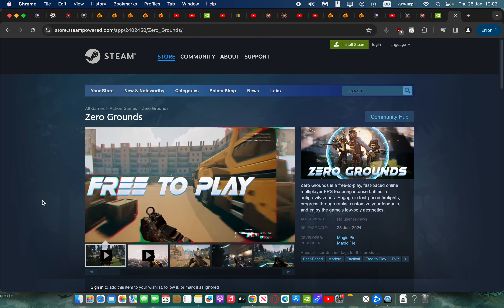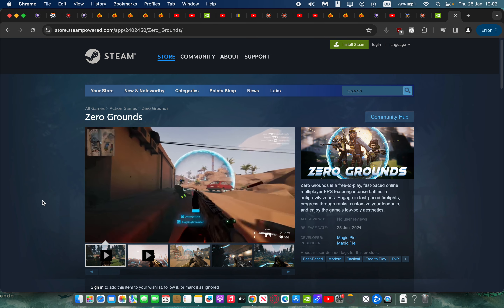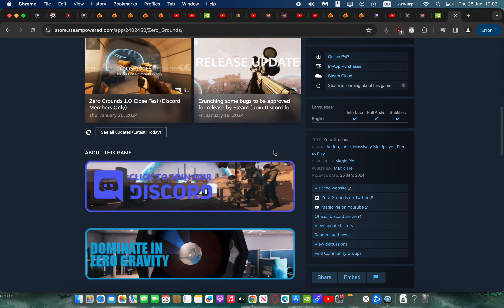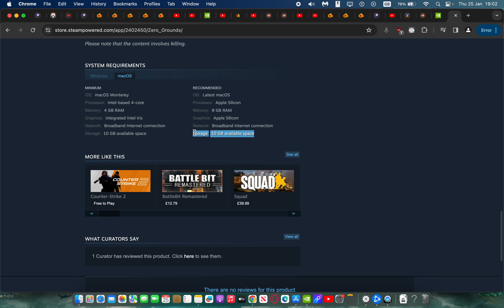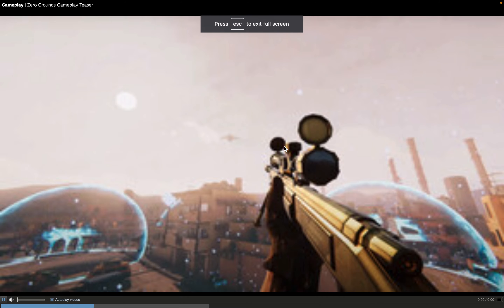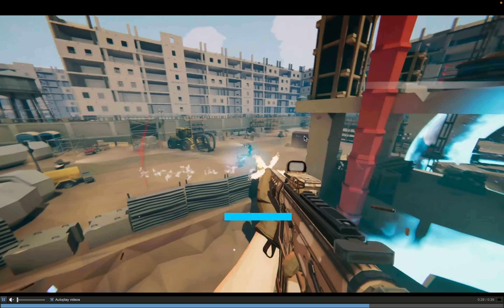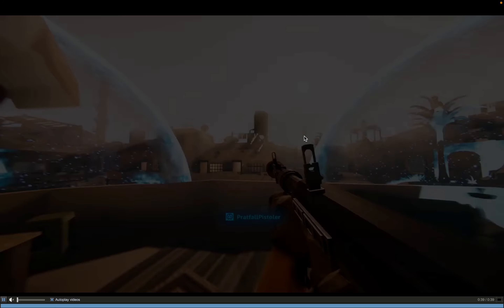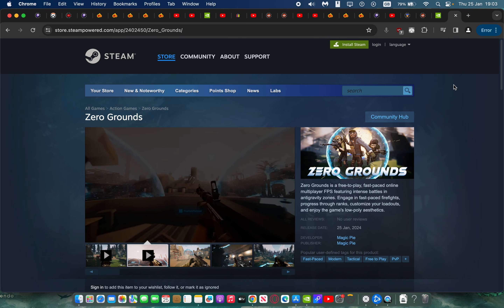Zero Grounds FULL release out now! Native FPS game for Apple Silicon Mac and Windows!